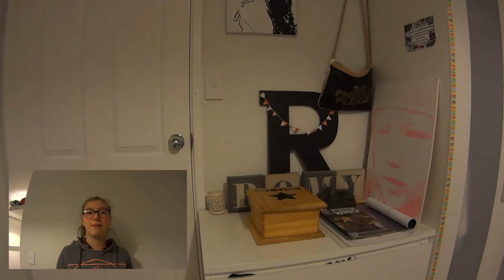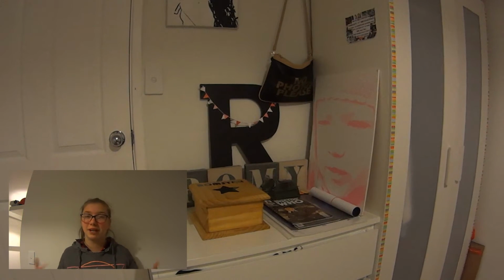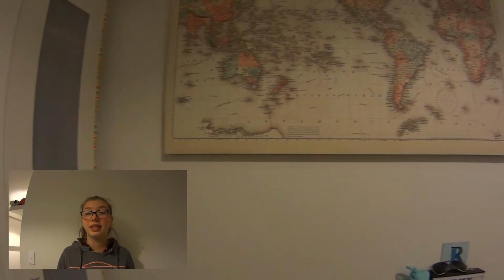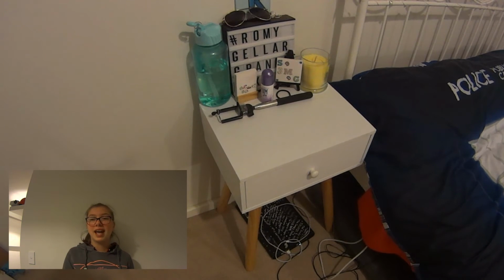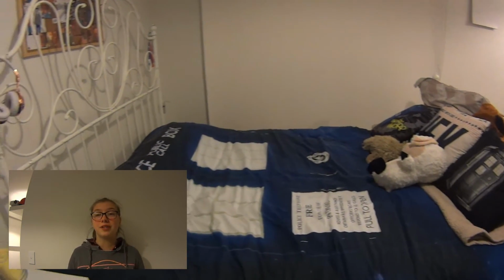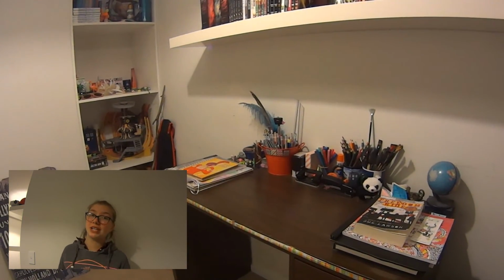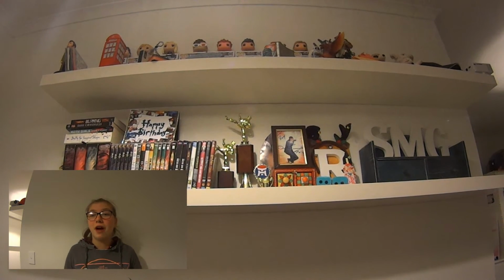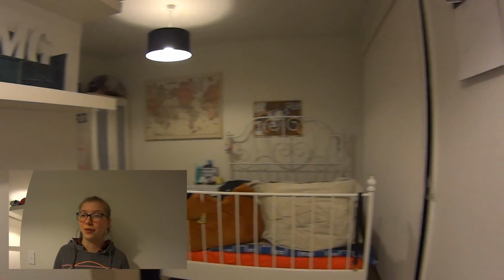Romstar's New Room Tour + My 50th Video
Welcome back to Friday's with Romstar Gellar Grande this weeks video is a brand new room tour of my new room. I know that's there's already one on my channel but that's of my old room! Also please enter my giveaway if you want to win a custom phone case!!